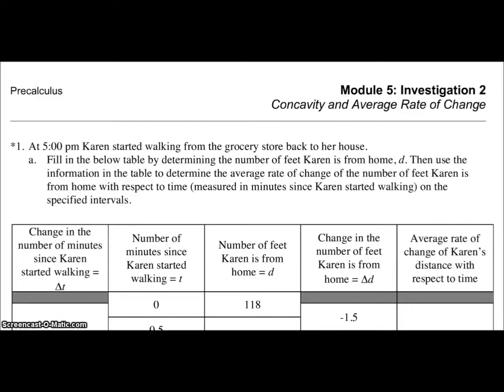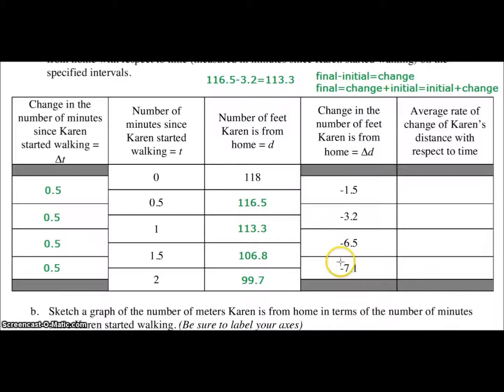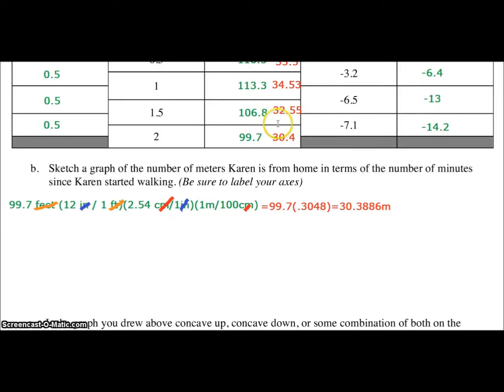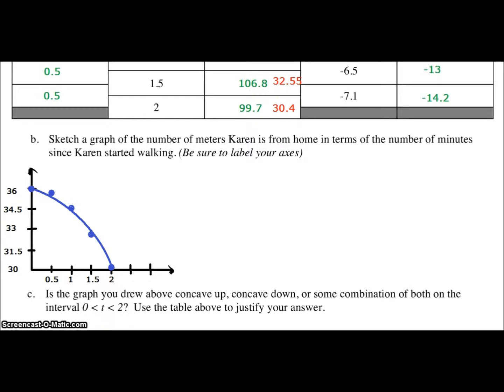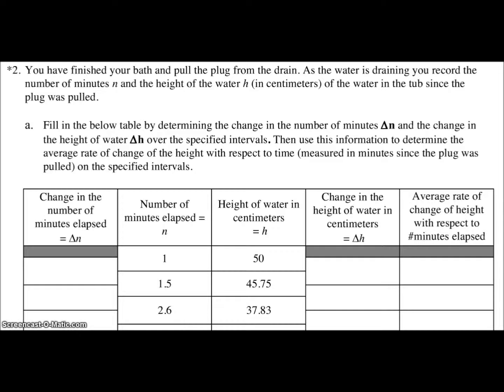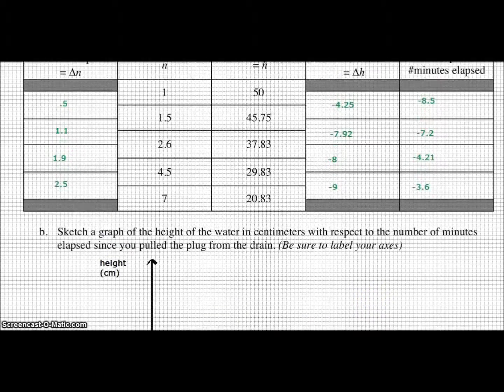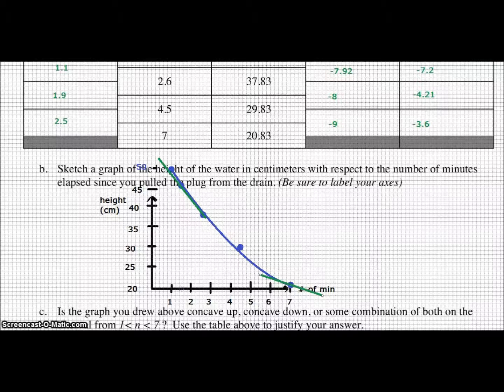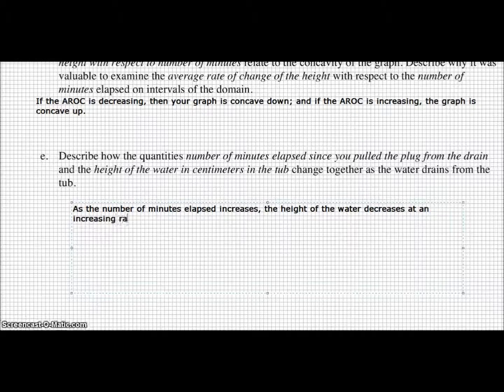Mod5Inv2: Concavity and Average Rate of Change